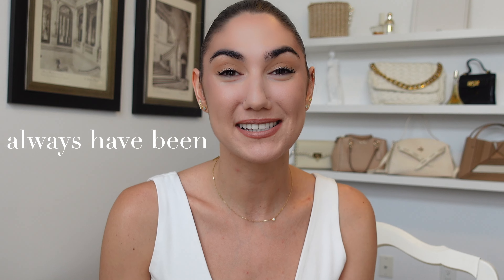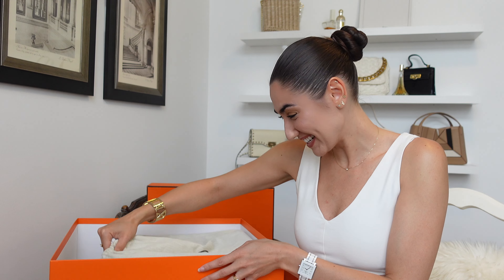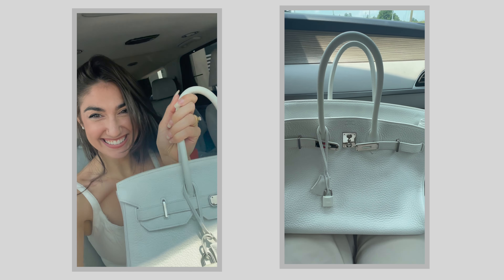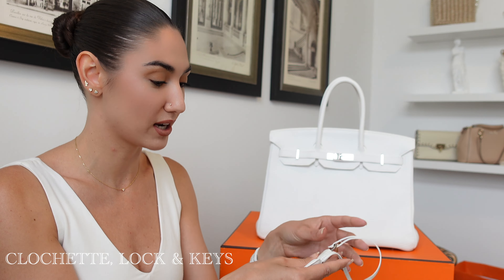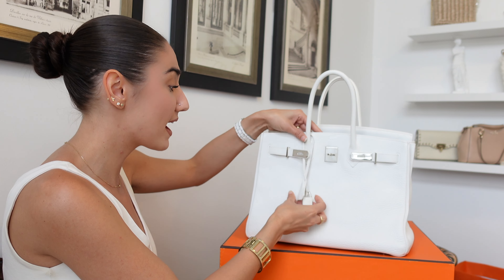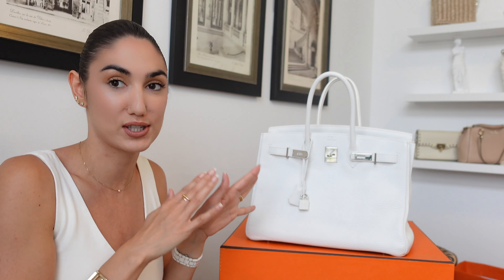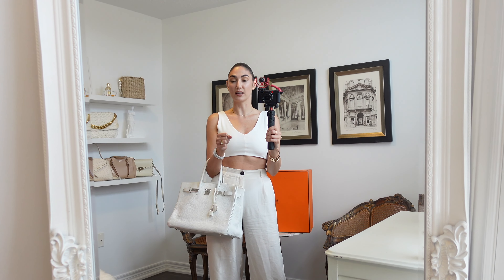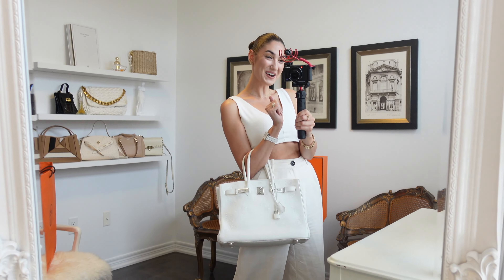UNBOXING MY FIRST HERMÈS BIRKIN!!! 🍊**I'M SO EXCITED** The Most Beautiful Hermes Birkin Ever!!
OH MY GOODNESS I CAN'T BELIEVE IT!🧡 I have been dreaming of this day for literally 10 years... since I was 17 I have dreamed of the day I would own an Hermes Birkin, and I can't believe it's here!!

For ever I've said I would get a Birkin 30 by the time I'm 30, and here I am with a beautiful Birkin 35 at the age of 27. dreams come true!! I have worked so hard for this, and I'm so happy I have all of you to share this moment with!!

Feel free to shop my wishlist down below of so many other beautiful Hermes bags✨

♡MY CODES♡

Mine & Yours Co: Designer Consignment